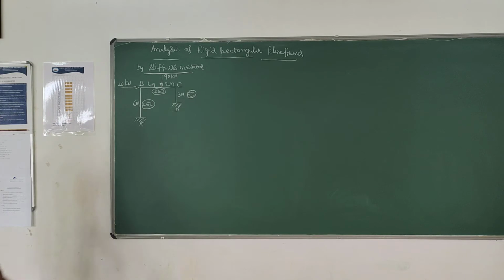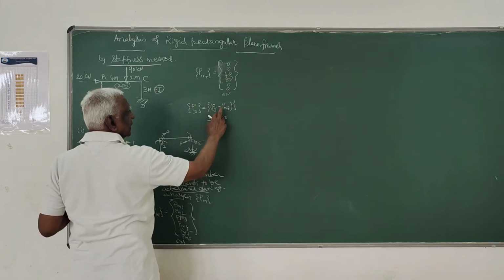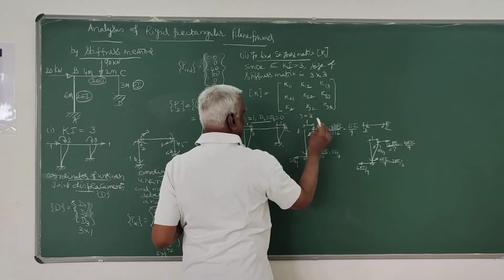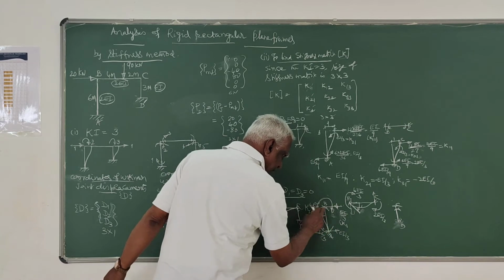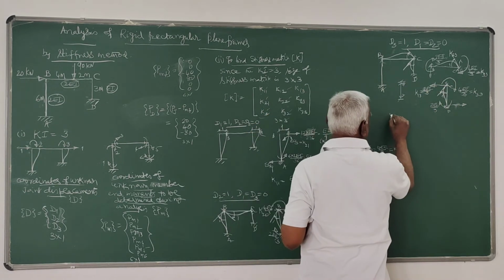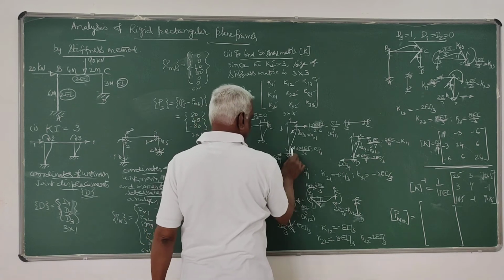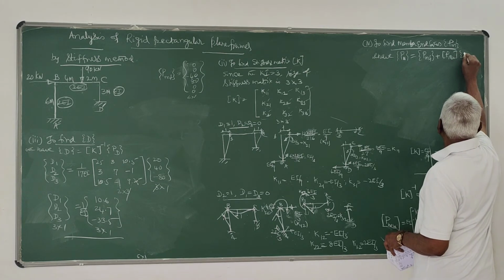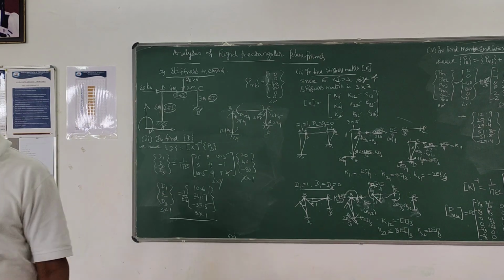Analysis of Rigid rectangular Plane frames by Stiffness Matrix Method.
AIS-Module-5-VTU-Stiffness matrix method by system approach.